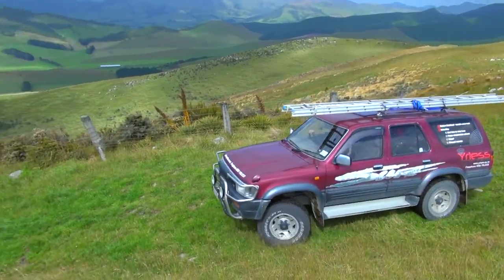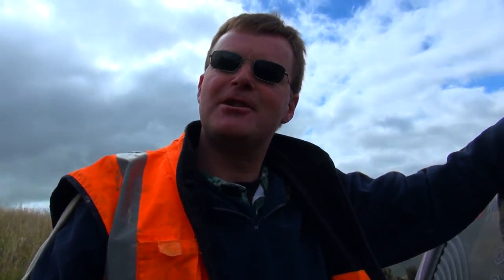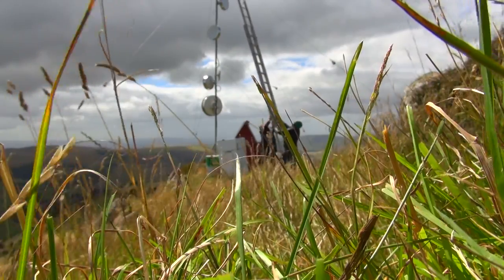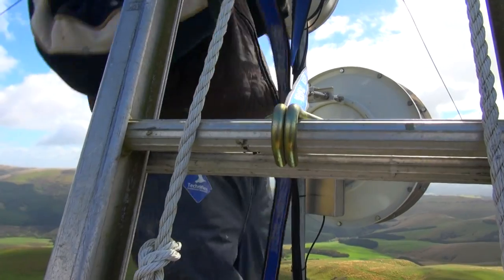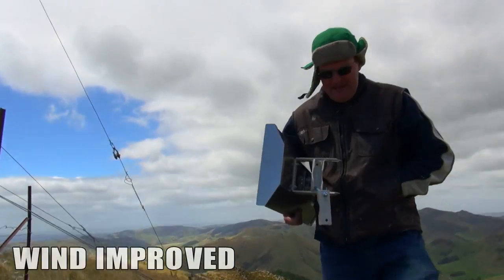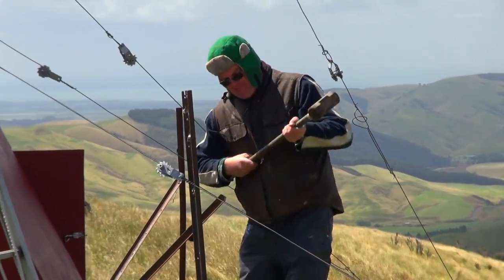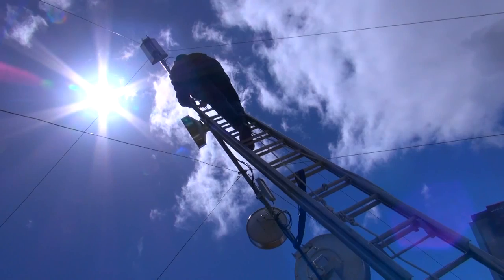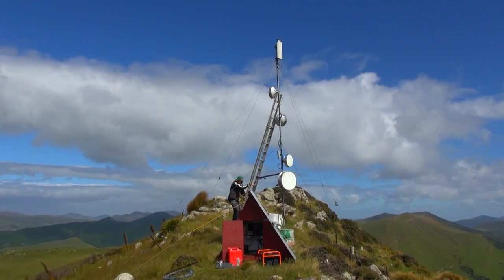The Mad Scotsman and Southern Swaggie Adventures in the Caltins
Takes the Swagan around Kaka Point & Owaka